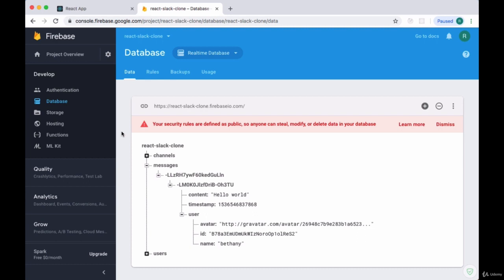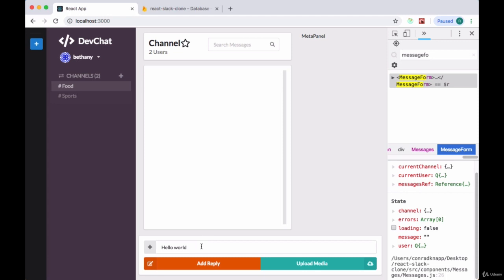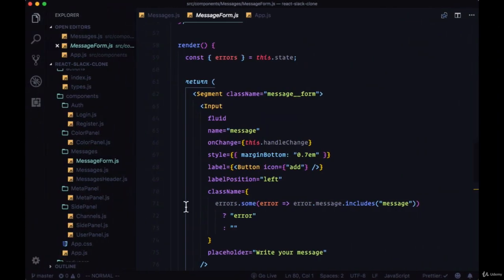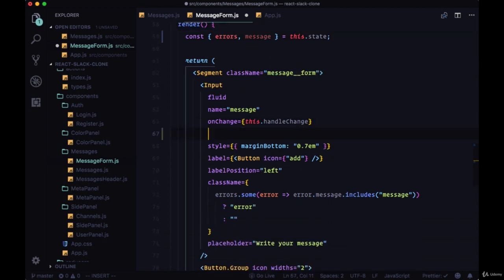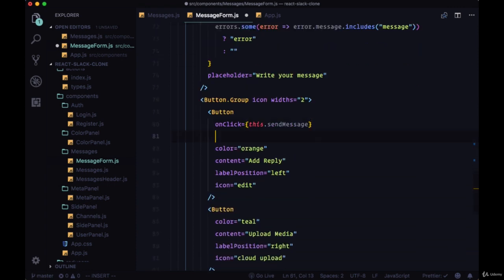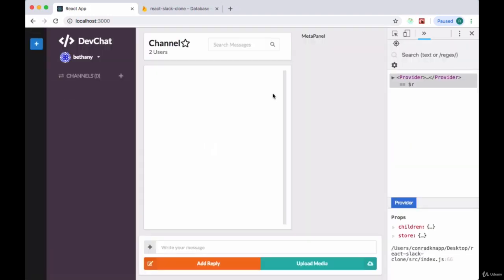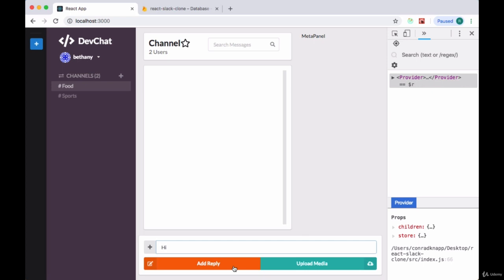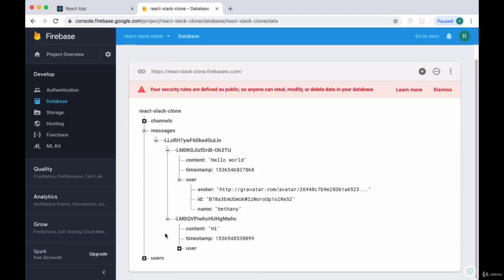Controlled Input to Clear Message, Disable Button on Loading State